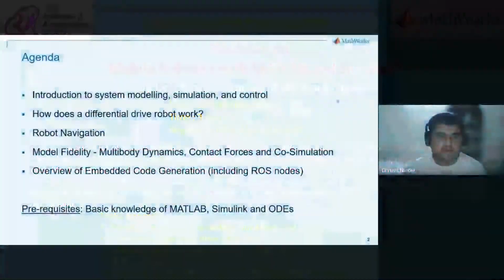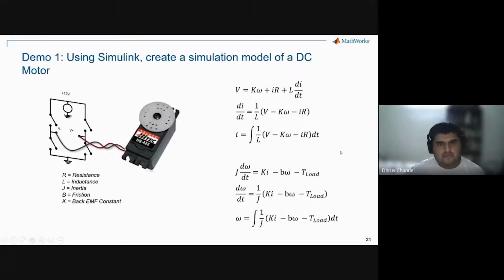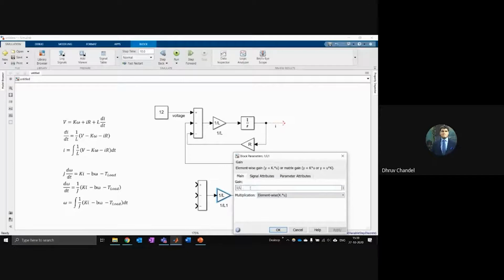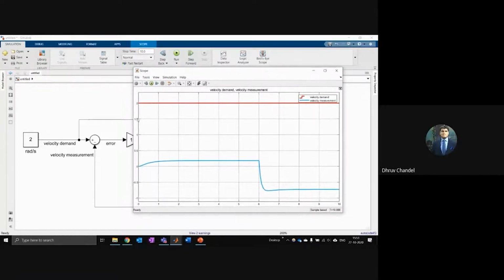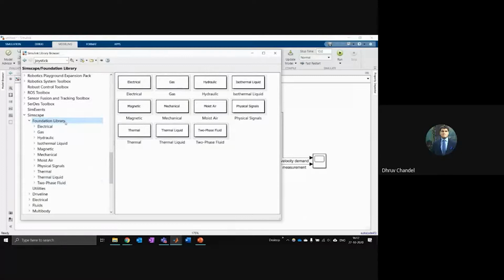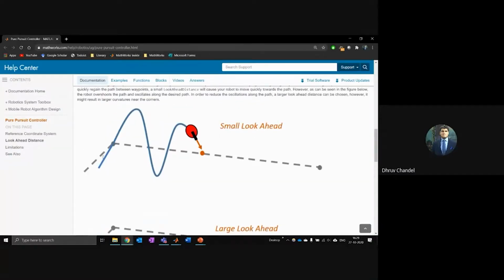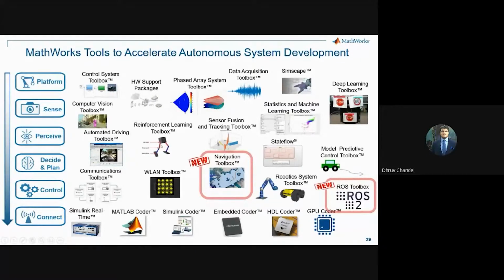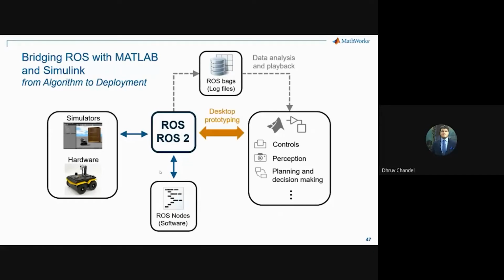Mobile Robotics with Matlab and Simulink || IEEE RAS Kerala Chapter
A recorded session of Mobile Robotics with Matlab and Simulink by Dr.Dhruv Chandel, MathWorks India, conducted on 27th October 2020.

IEEE RAS Kerala Chapter